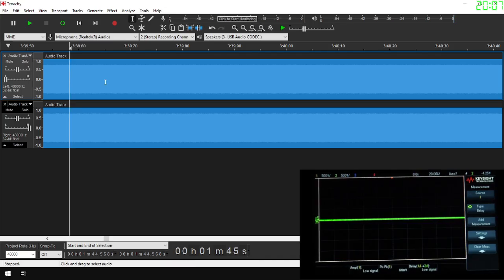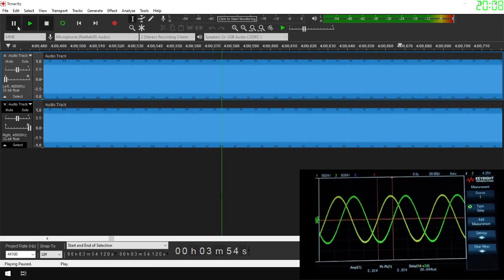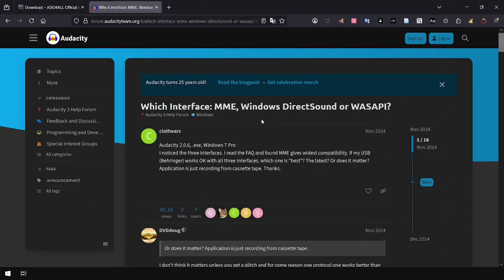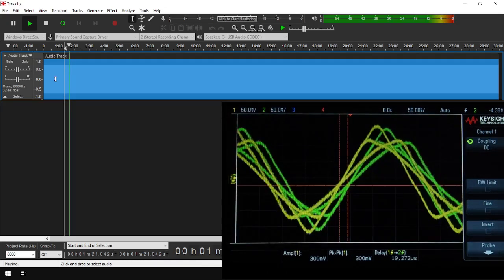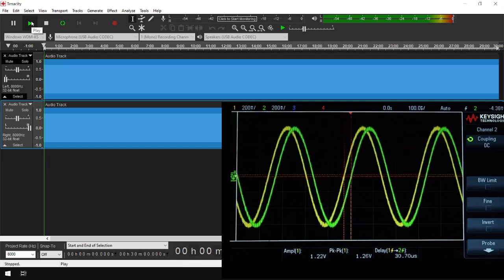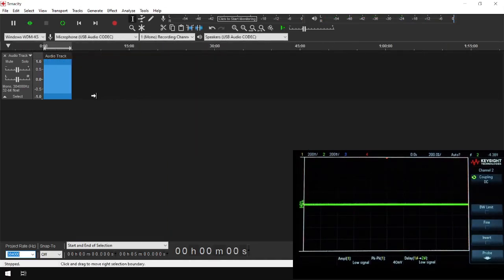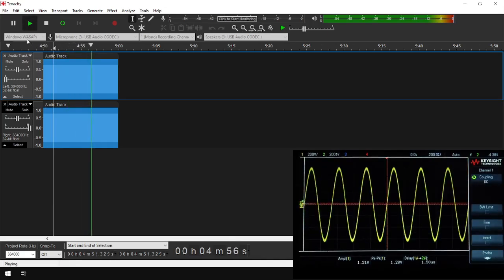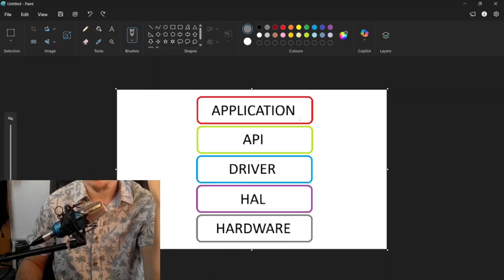Driver delay or hardware delay? (AudioQuest #10)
In this video, I experiment with the software to determine the cause of the 20us delay...with mixed results.